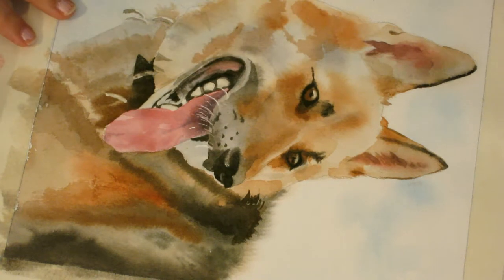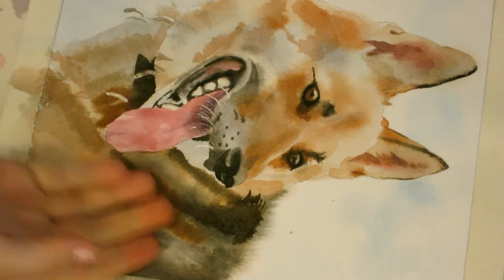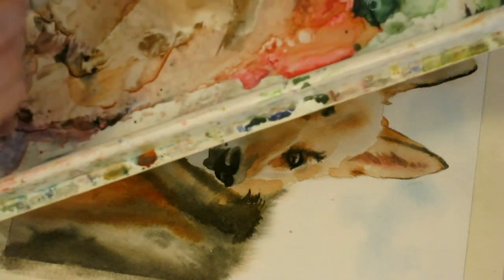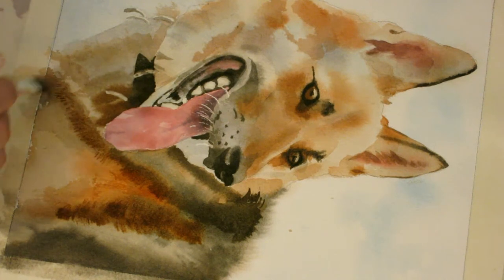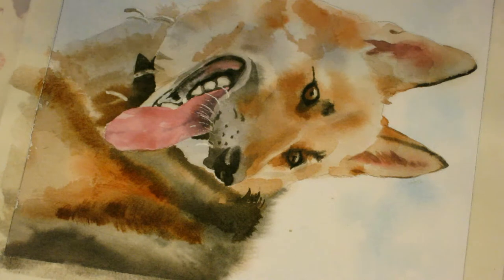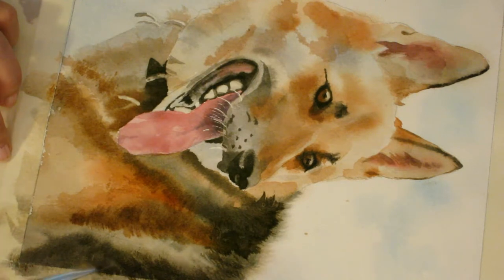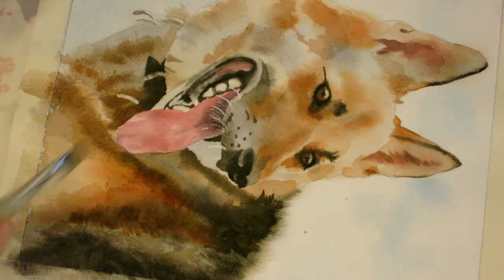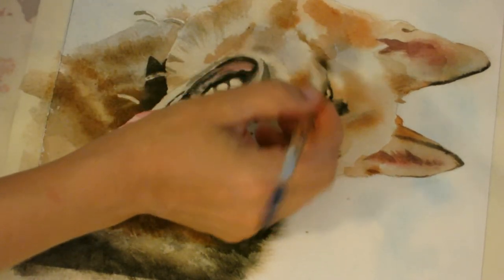A special brush for creating fur texture in a watercolor painting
In this video I demonstrate one of the brushes I use for fur.  It has "teeth" that can be used to paint fur.  I hope you enjoy it!  I'll add a link to the brushes on Amazon.

This video is part of a series I did of a German Shepherd dog.  See my playlist for more!

A complete set of whisp brushes:

To see more in-depth, exclusive videos or If you're interested in following my art adventures even more closely, join me on Patreon You’ll participate in my random and fairly frequent drawings for free prints and goodies, and get first dibs on originals. There are different tiers of benefits, but you always get more for your money than you pay for!  It is beneficial if you plan on commissioning me, because you get a fairly significant discount and it’s a way to pay for your commission slowly over time.  Try it for free until the first of the month, when payments are collected.  You can cancel anytime, even before you pay anything!  Membership levels start at only $4/month.